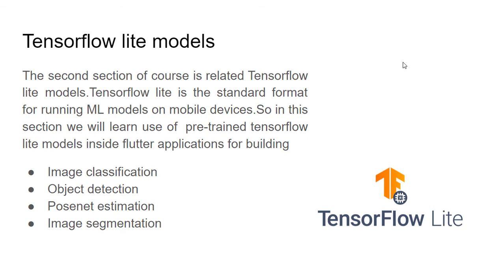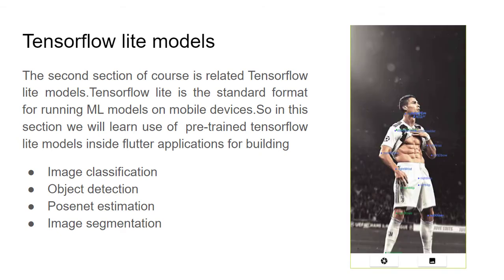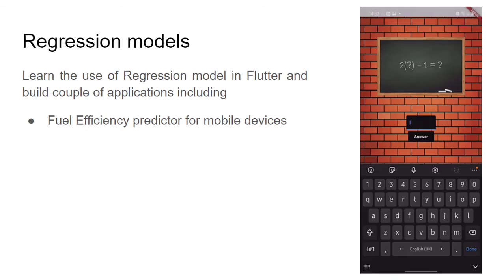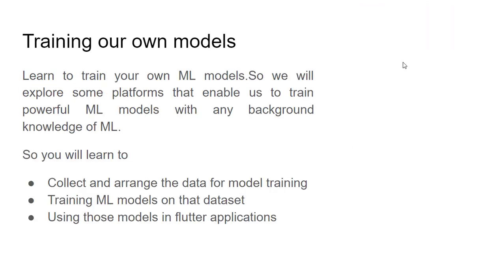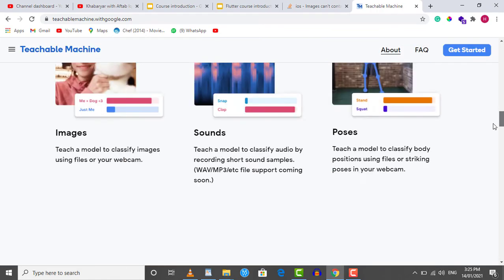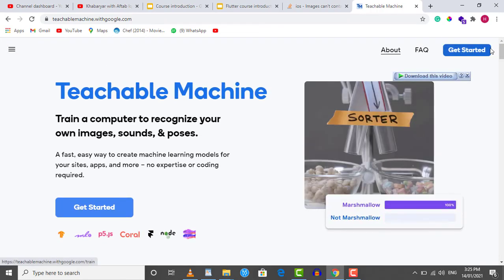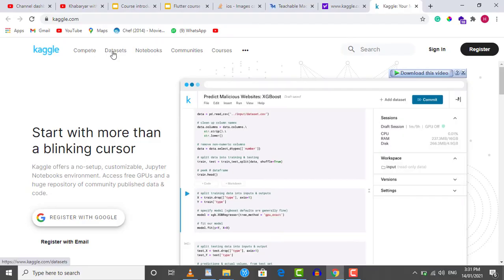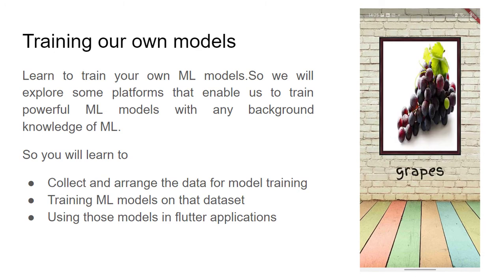Flutter and Machine Learning Course Introduction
Welcome to the Machine Learning use in Flutter, The complete guide course.

Covering all the fundamental concepts of using ML models inside Flutter applications, this is the most comprehensive and only Google Flutter ML course available online.

We built this course over months, perfecting the curriculum, and covering everything that will help you learn to use Machine Learning models inside Flutter dart applications. This course will teach you to build powerful ML-based applications in Google Flutter for Android and IOS devices.

The important thing is you don't need to know background working knowledge of Machine learning and computer vision to use ML models inside Flutter(Dart) and train them.

Starting from a very simple example course will teach you to use advanced ML models in your Flutter(Android& IOS) Applications. So after completing this course you will be able to use both simple and advance tflite models along with a firebase ml kit in your Flutter(Android& IOS) applications.

Course structure

We will start by learning about two important libraries

Image Picker: to chose images from the gallery or capture images using the camera

Camera: to get live footage from the camera frame by frame

Then we will learn about the Firebase ML kit and the features it provides. We will explore the features of the firebase ML kit and build two applications using each feature.

The applications we will build in that section are

Image labeling Flutter(Android& IOS) application using images of gallery and camera

Image labeling Flutter(Android& IOS) application using live footage from the camera

Barcode Scanning Flutter(Android& IOS) application using images of gallery and camera

Barcode Scanning Flutter(Android& IOS) application using live footage from the camera

Text Recognition Flutter(Android& IOS) application using images of gallery and camera

Text Recognition Flutter(Android& IOS) application using live footage from the camera

Face Detection Flutter(Android& IOS) application using images of gallery and camera

Face Detection Flutter(Android& IOS) application using live footage from the camera

After learning the use of Firebase ML Kit inside Google Flutter(Android& IOS) applications we will learn the use of popular pre-trained TensorFlow lite models inside Google Flutter applications. So we explore some popular models and build the following Google Flutter applications in this section

Image classification Flutter(Android& IOS) application using images of gallery and camera

Image classification Flutter(Android& IOS) application using live footage from the camera

Object detection Flutter(Android& IOS) application using images of gallery and camera

Object detection Flutter(Android& IOS) application using live footage from the camera

Human pose estimation Flutter(Android& IOS) application using images of gallery and camera

Human pose estimation Flutter(Android& IOS) application using live footage from the camera

Image Segmentation Flutter(Android& IOS) application using images of gallery and camera

Image Segmentation Flutter(Android& IOS) application using live footage from the camera

After that, we will learn to use Regression models in Google Flutter and build a couple of applications including

Basic Regression Example for Android and IOS

Fuel Efficiency predictor for vehicles for Android and IOS

After learning the use of pre-trained machine learning models using Firebase ML Kit and Tensorflow lite models inside Flutter(Dart) we will learn to train our own Image classification models without knowing any background knowledge of Machine Learning. So we will learn to

Gether and arrange the data set for the machine learning model training

Training Machine learning some platforms with just a few clicks

So in that section, we will

Train dog breed classification model

Build a Flutter(Android& IOS) application to recognize different breeds of dogs

Train Fruit recognition model using transfer learning

Building a Flutter(Android& IOS) application to recognize different fruits